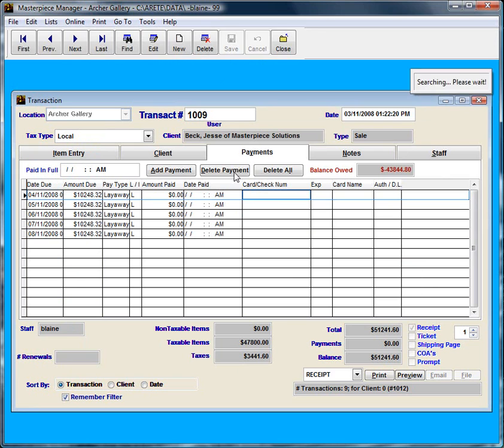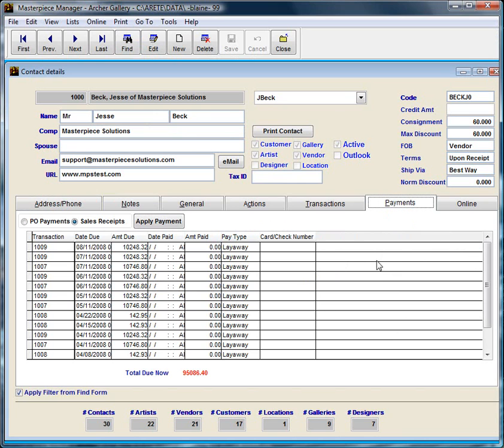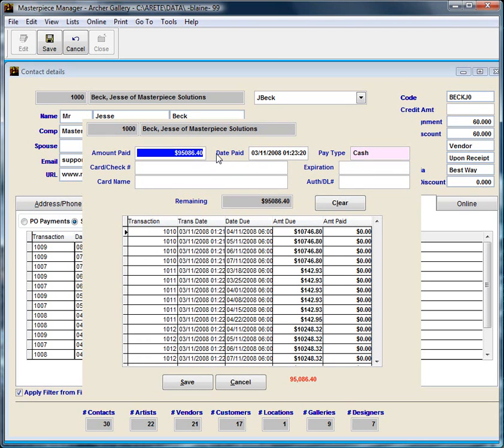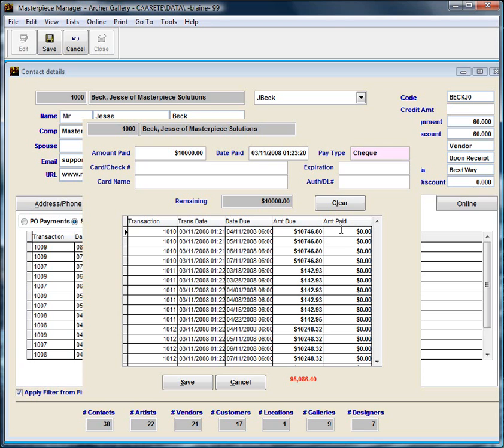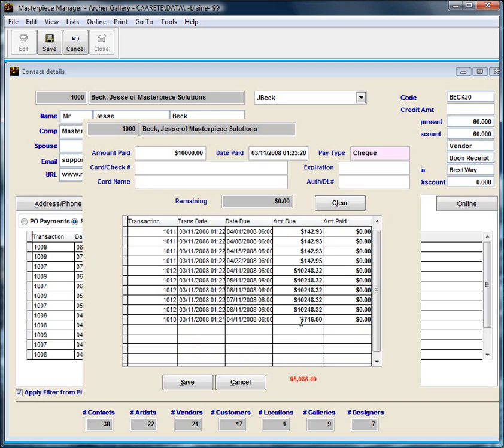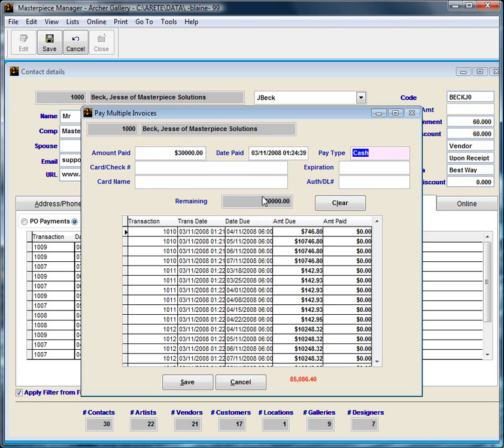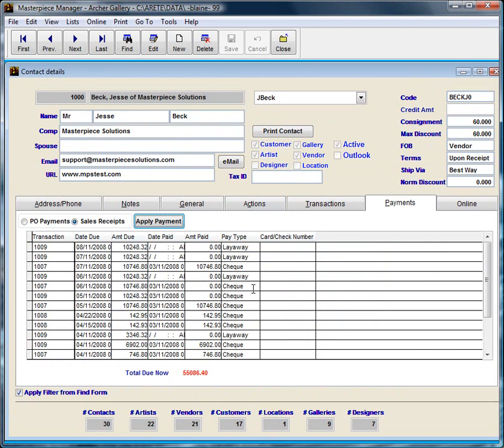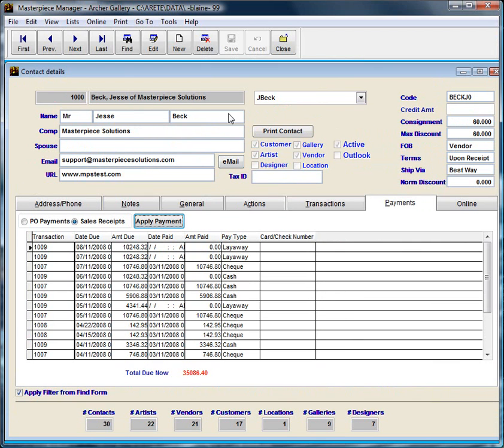Layaway Payment2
Part 2 of layaway payments for Masterpiece Solutions Art Gallery Software